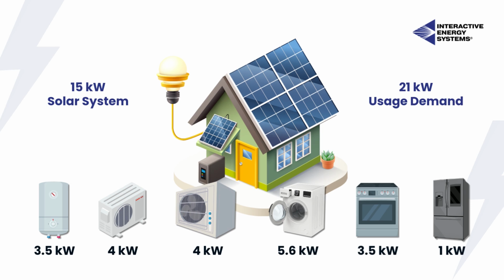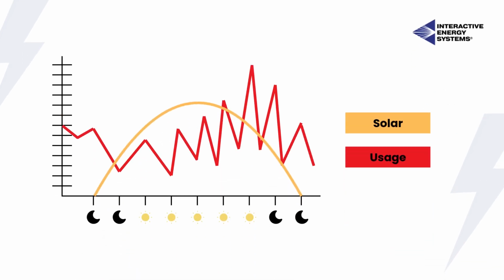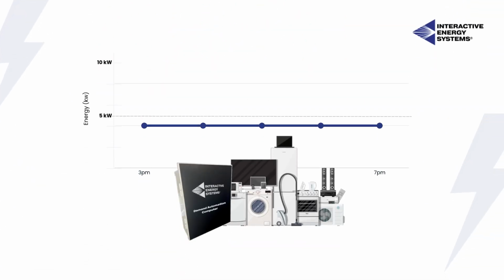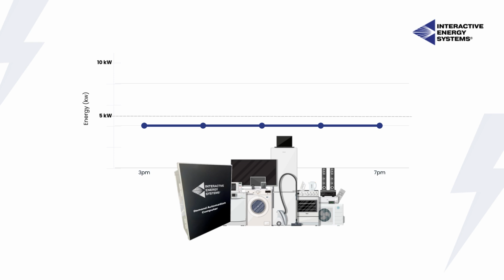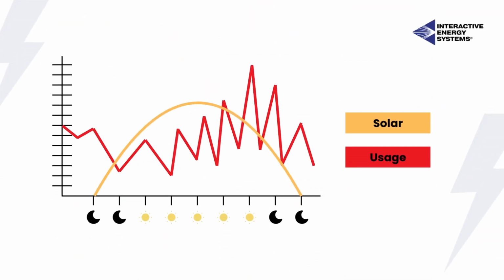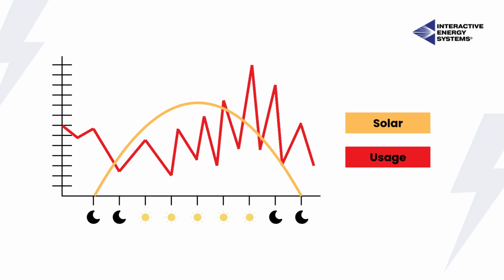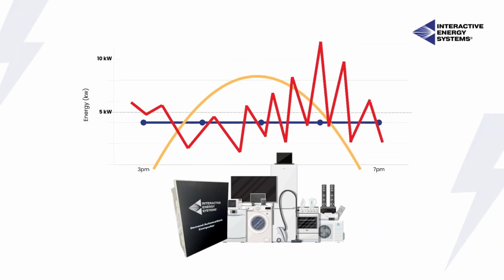Interactive Energy Systems: Solar Owners add additional savings with Demand Automation Computer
Discover how to maximize your energy savings with the Interactive Energy Systems Calculator update from Energy Sentry! EnergySavings This video walks through the latest enhancements to the free online tool, helping homeowners accurately project 40-60% bill reductions using the Demand Automation Computer (DAC). Input your utility details, appliances, and demand targets for personalized ROI forecasts, lifetime savings up to $300K, and optimal pre-solar planning – ideal for SRP, APS, TEP, GA Power, Duke Energy, and Dominion Energy customers.

Key highlights:
- Updated interface: Easier utility selection, bill inputs, and appliance checklists (skip gas-powered items).
- Advanced simulations: Factor seasonal variations, rate increases, and DAC automation for precise pre/post comparisons.
- Pro insights: Target 3-5kW demand, export custom reports for financing, and see how DAC stabilizes spikes year-round.
- Real impact: Faster 3-year payback, comfort maintenance, and reduced solar system needs by 30-50%.

Timestamps:
00:00 - Calculator Update Overview and Why It Matters
00:20 - Step-by-Step: Utility and Bill Entry
00:50 - Adding Appliances and Demand Settings
01:20 - Running Simulations and Viewing Savings
01:50 - Advanced Features: Exports, Adjustments, Solar Synergy
02:30 - Call to Action: Calculate Yours Today